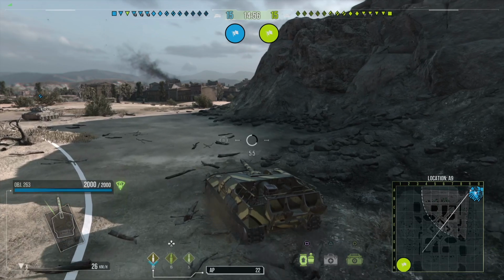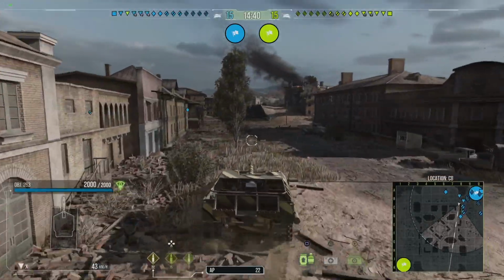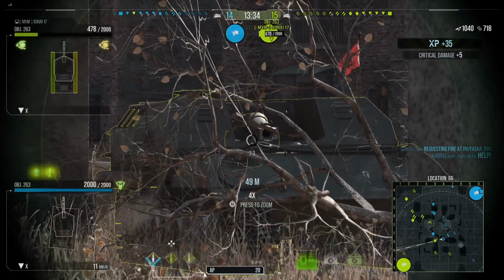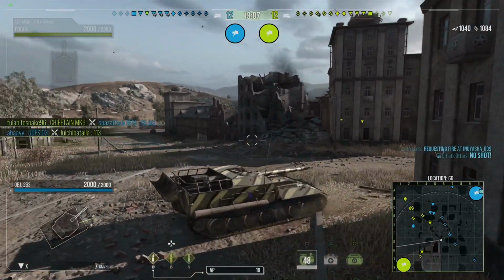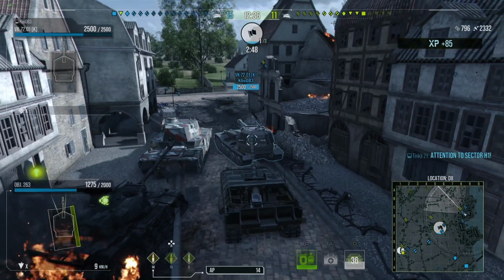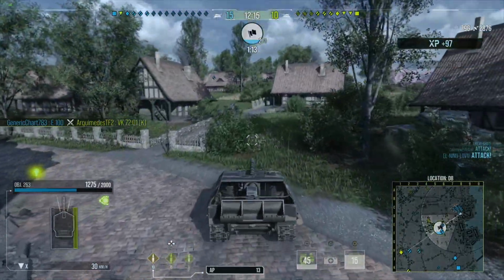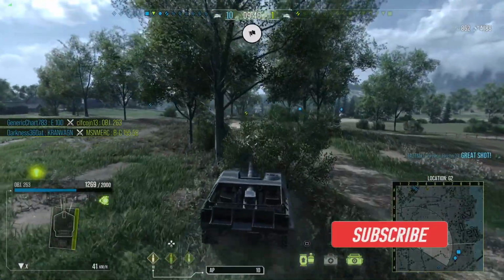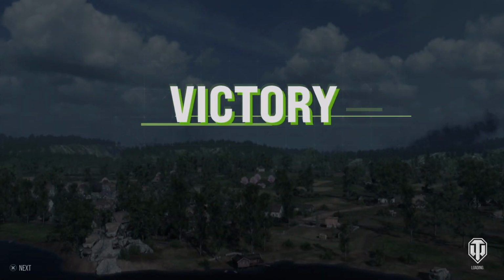Object 263 BUFFED and ON TRACK World of Tanks Console Wot console modern armor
In this video for World of Tanks Console I will be driving the Object 263 a tier 10 soviet Tank destroyer that recently got buffed again and now is on track for wot console and wot playstation and wot xbox